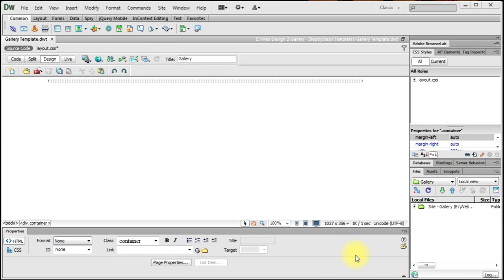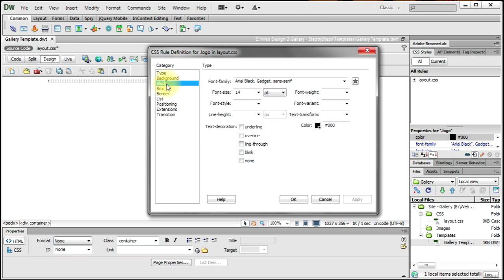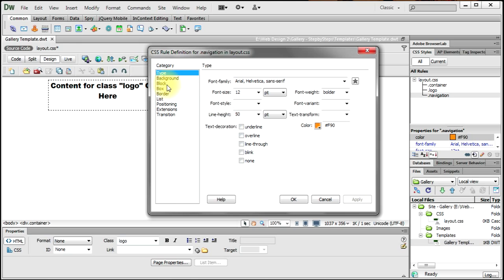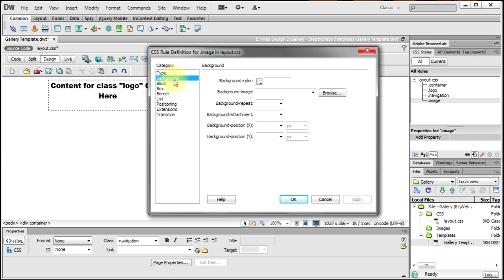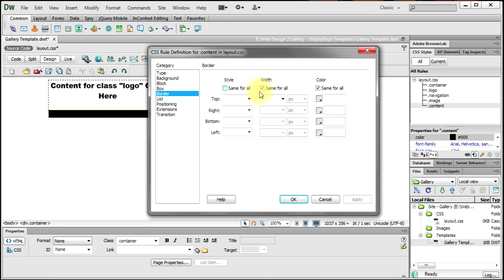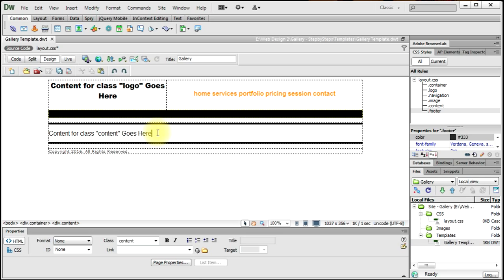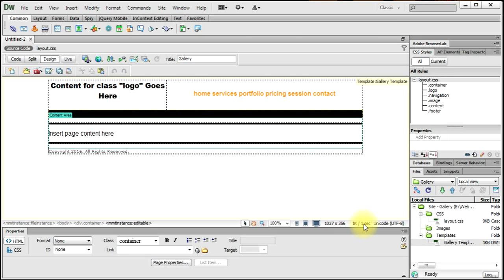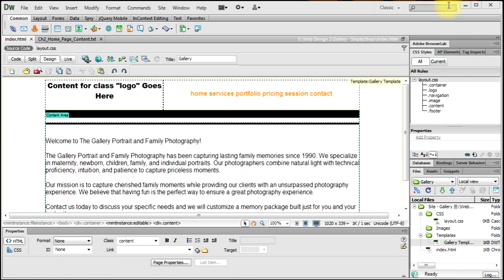Chapter 2: Step-by-Steps - Part 2 - Pages 100 - 118